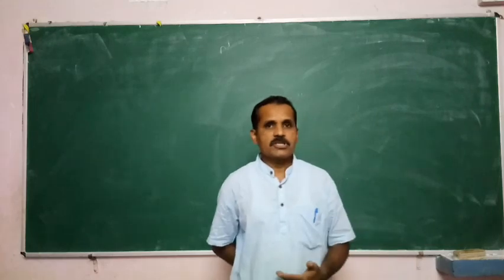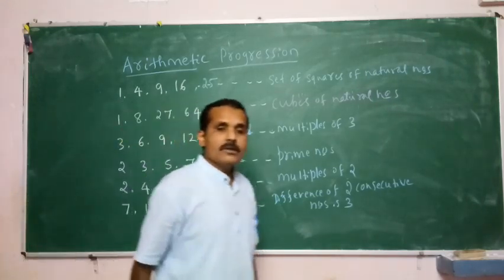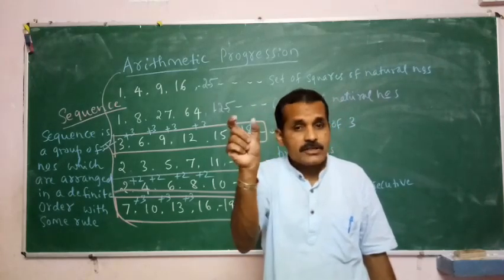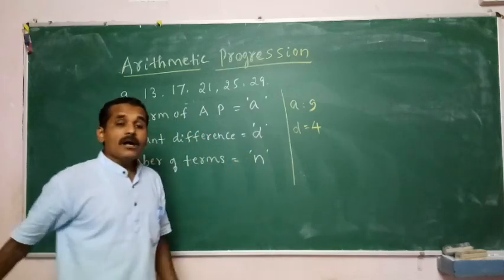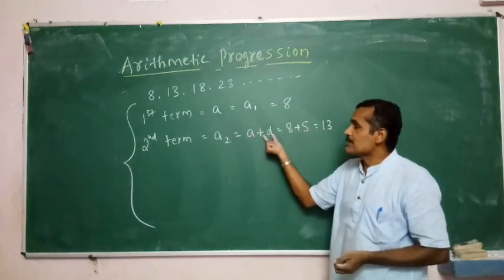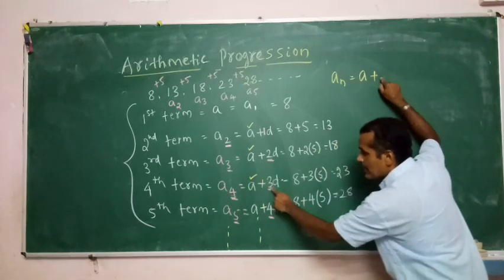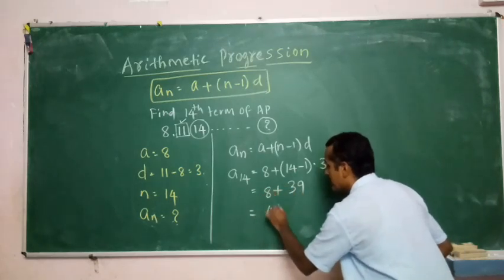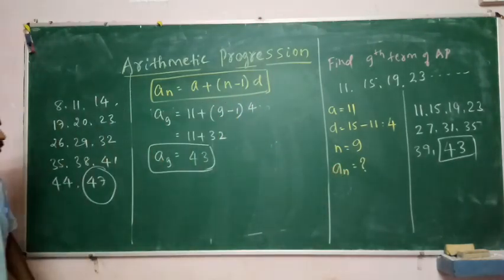Arithmetic Progression - Part 1 - Class 10- Introduction to Arithmetic Progression- By : Pai Sir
In this video introduction part of Arithmetic Progression has been explained.  Sequence and Arithmetic Progression difference,  how to identify Arithmetic Progression, terms of AP,  how to find nth term of AP is explained  in this video. Very much useful for students of Class 10